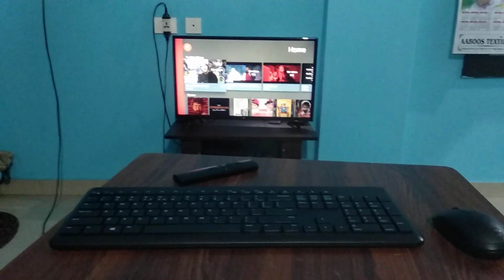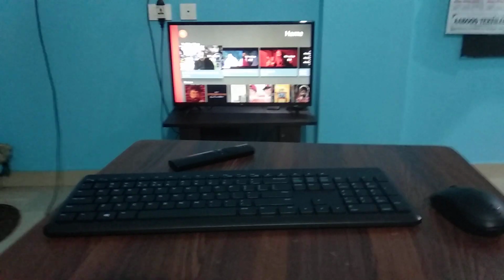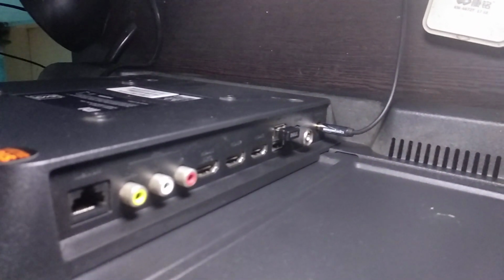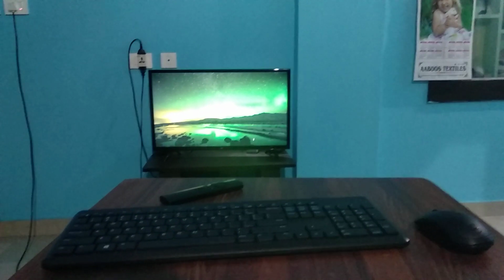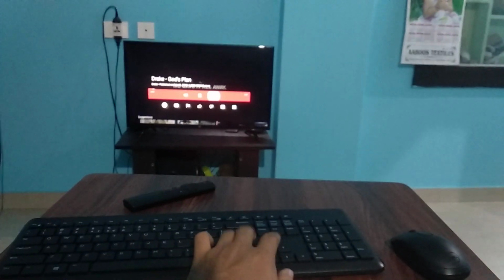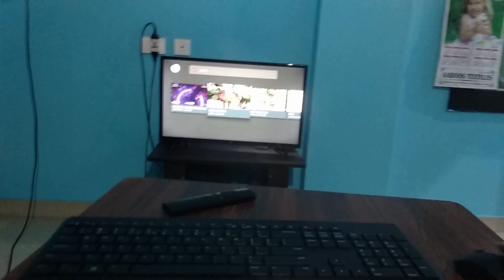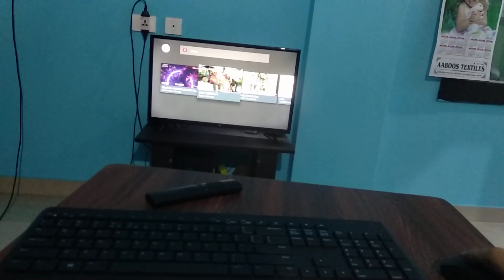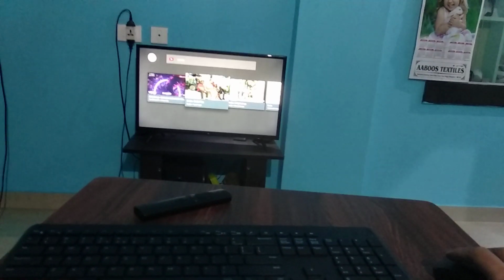MI TV# HOW TO CONNECT WIRELESS KEYBOARD & MOUSE IN MITV/ PRO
Step 1 : First plug in the USB Receiver in the TV
Step 2 : And thats it, both the mouse and the keyboard will be ready to use.
After plugin in the USB receiver there is no requirement of installing software or application in the TV to start functioning.
You can directly use them right after plugged in.